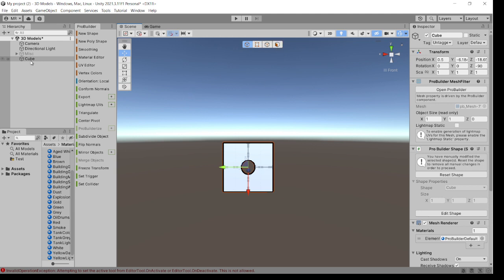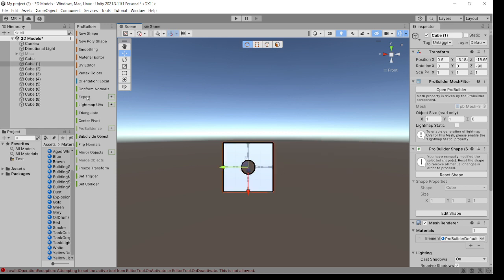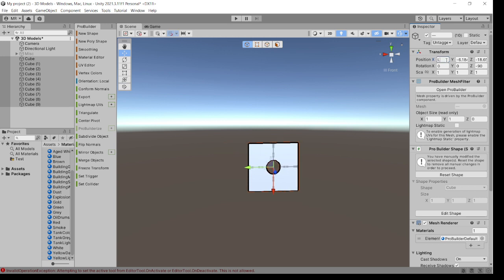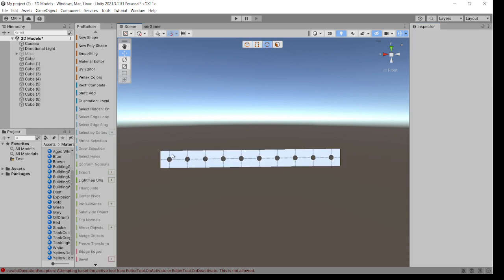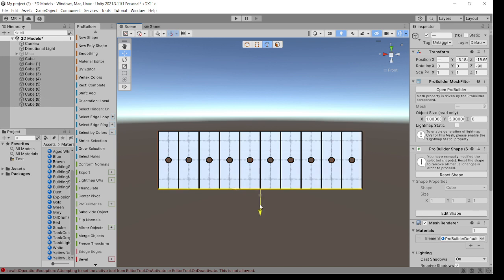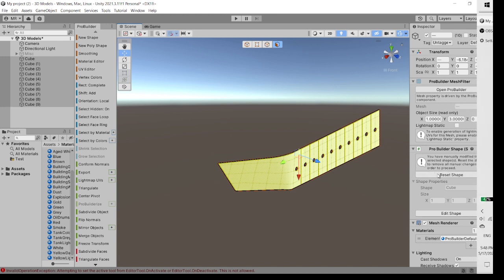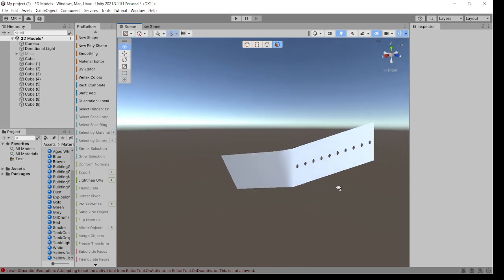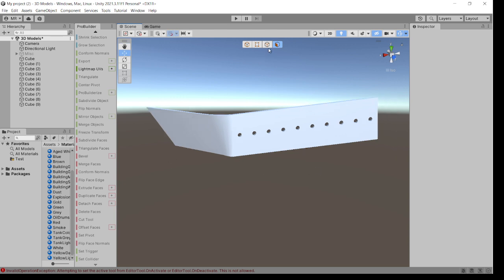Unity, Probuilder: Create ship portholes, spacing them in a line using numeric spacing expressions.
How to use a created shape with a cut hole in, to produce an even line of portholes within the side of a ship.  Some tips on how to lay them out quicker with a Transform equation shape the ship once the portholes are in position.

Link to Probuilder Manual for editing Properties with numeric field expressions (Old Link moved)